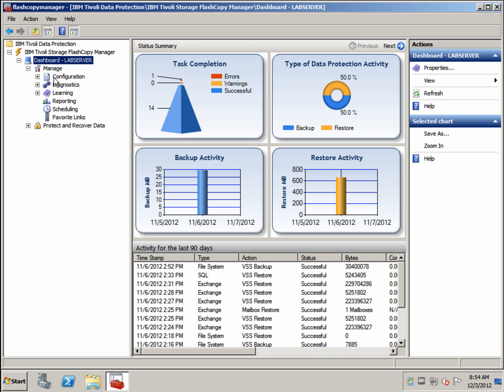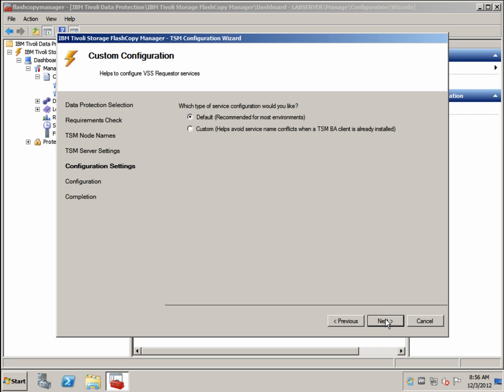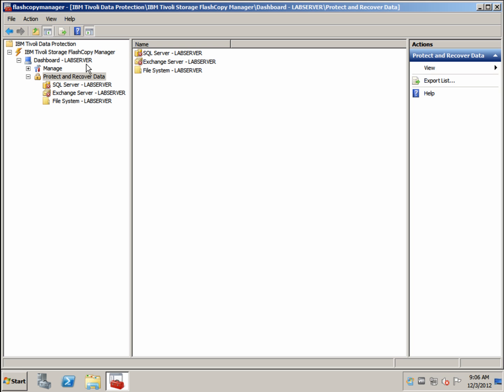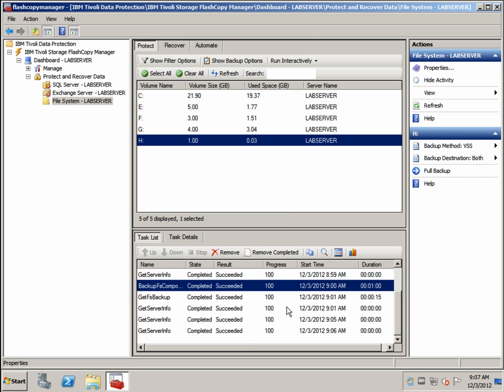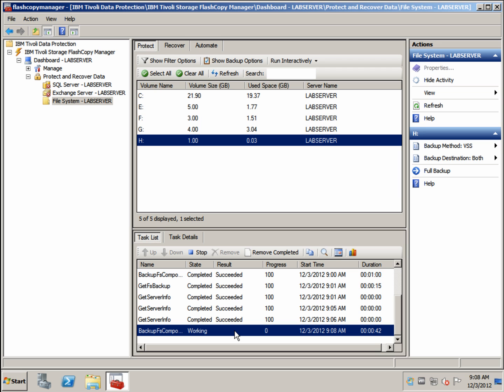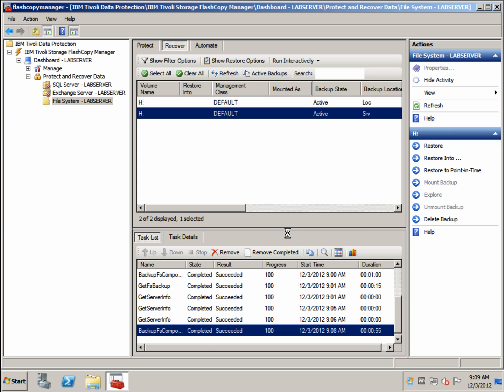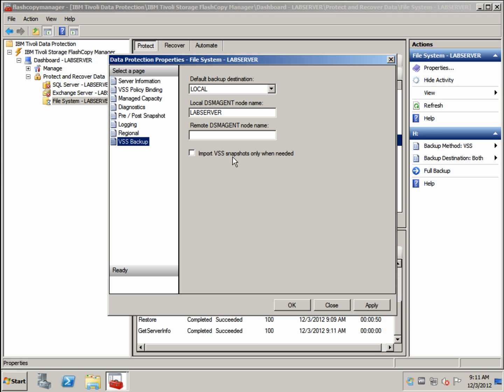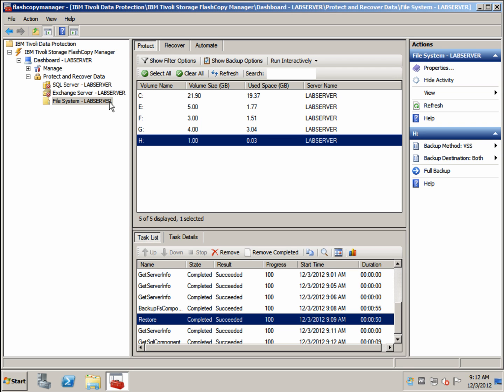IBM Tivoli Storage FlashCopy Manager 3.2 - Updates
IBM Tivoli Storage FlashCopy Manager 3.2 - Updates and new functions
This session discusses new functions of FCM 3.2, such as Just-in-time VSS Snapshot import and TSM Integration for File Systems/Custom Applications.